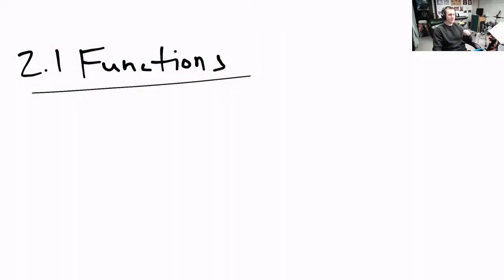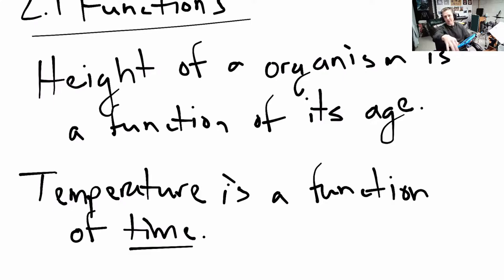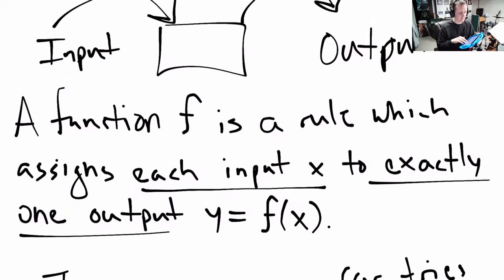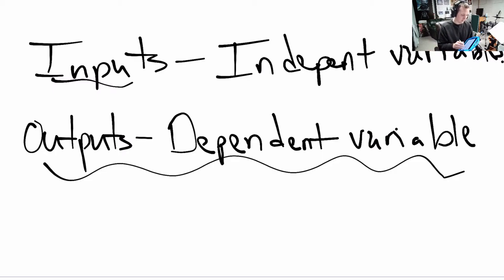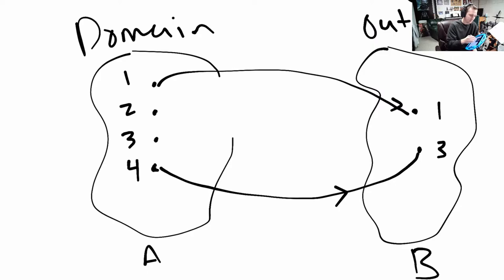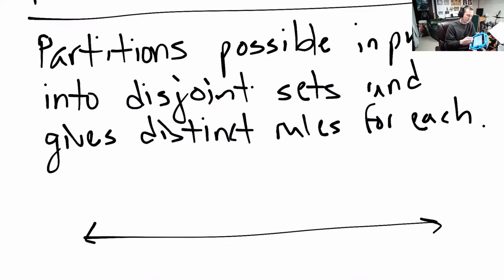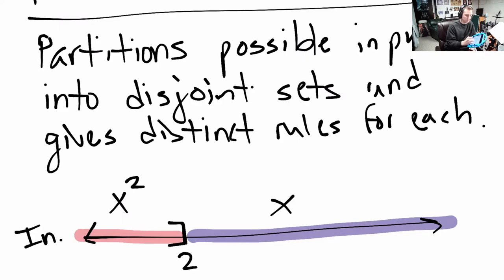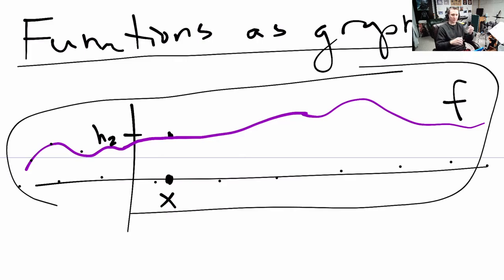Sp21 AMAT 100 Lecture 2.1: Functions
A lecture on functions from section 2.1.